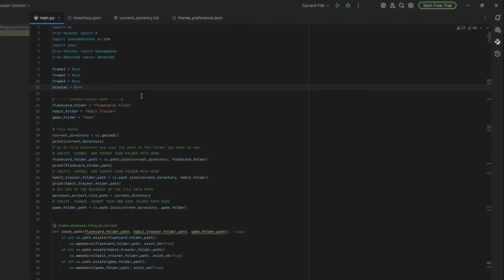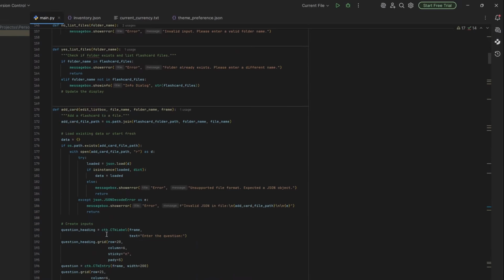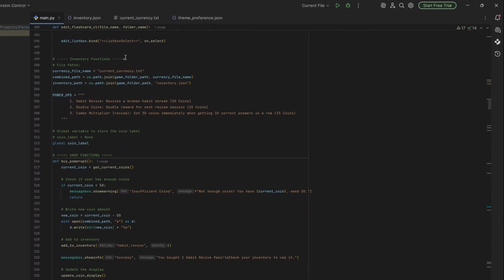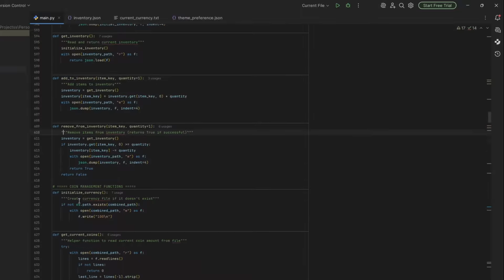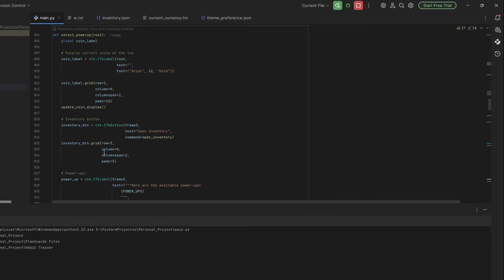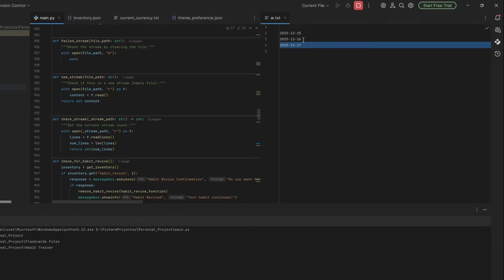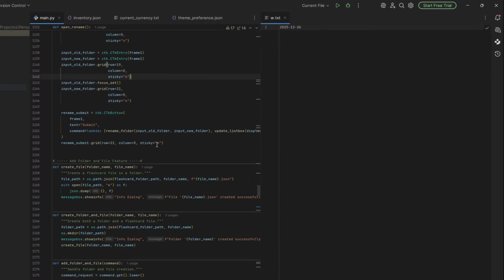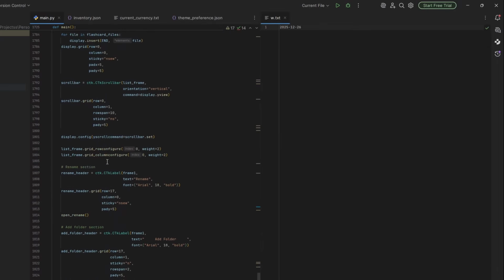I built the PERFECT Study App Using PYTHON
This is when I built the perfect study app using python for my G10 Personal Project.